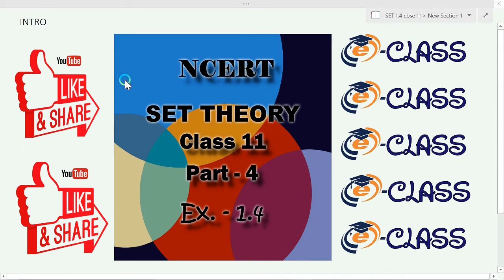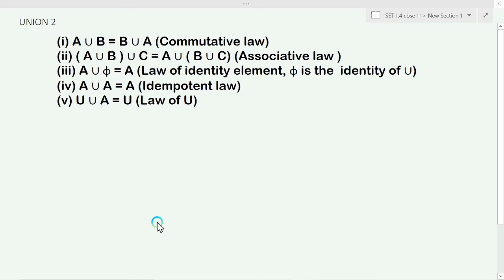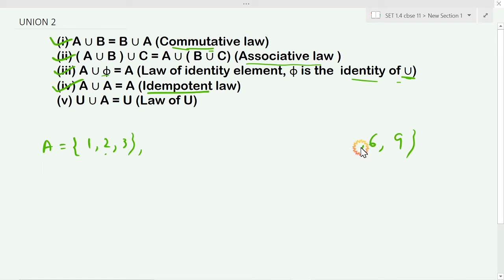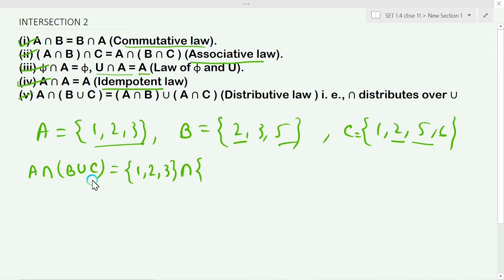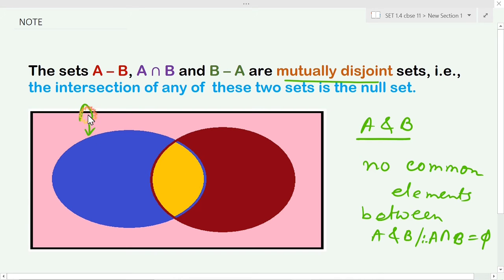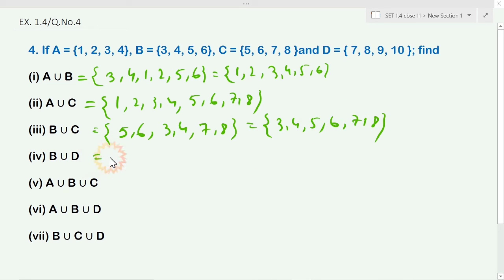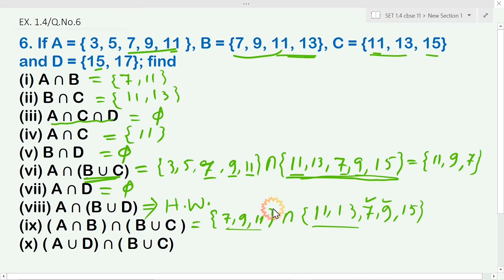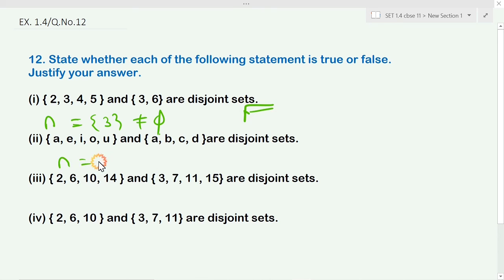CLASS 11/MATH/SET/PART 4/NCERT/CBSE